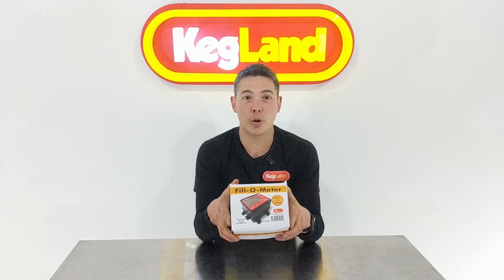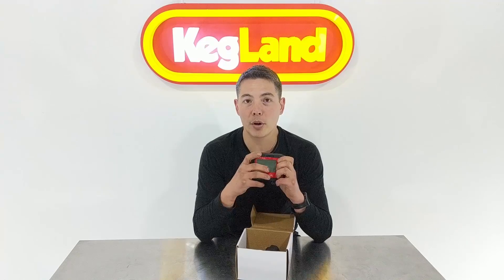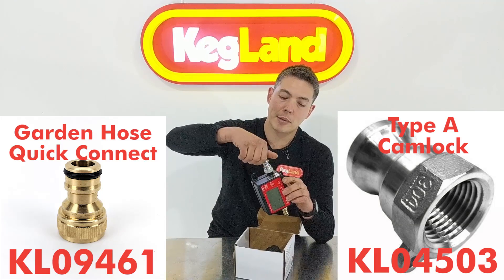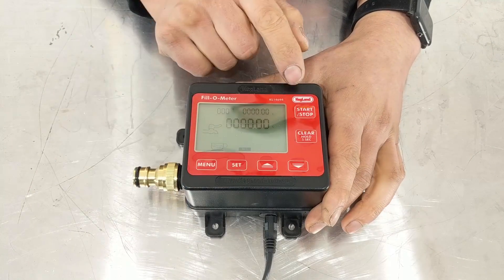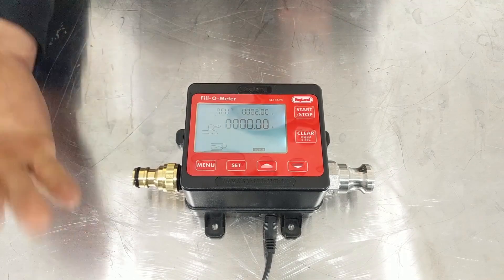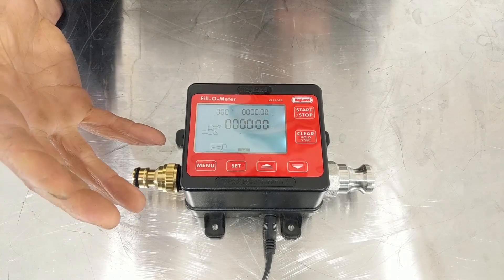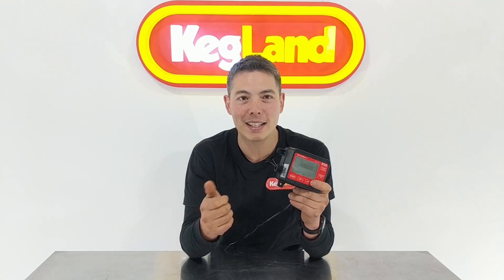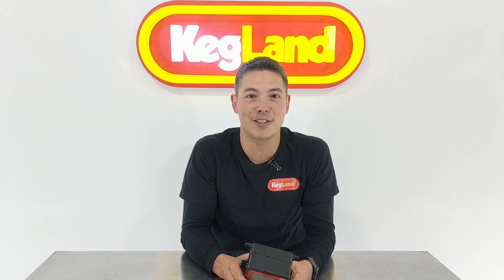Fill Water Accurately, Easily, Quickly, and Digitally. Better than a tap timer!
If you need to fill water for making up particular formulations, filling your brewery, filling a pool, or simply just want to keep track of how much water you are using then you need one of these.  The Fill-O-Meter is a really useful device that can be used by anyone with a garden tap.